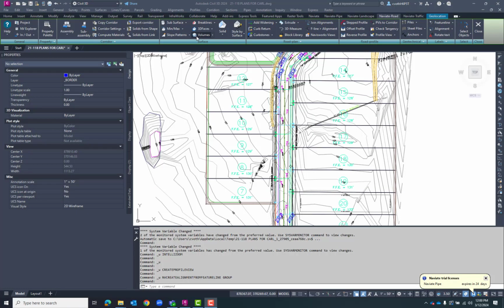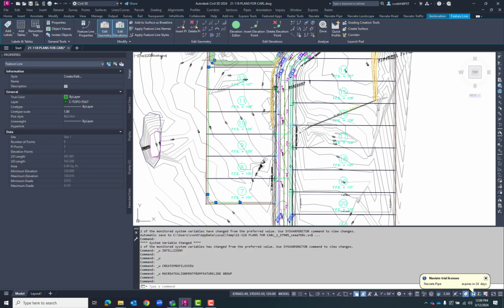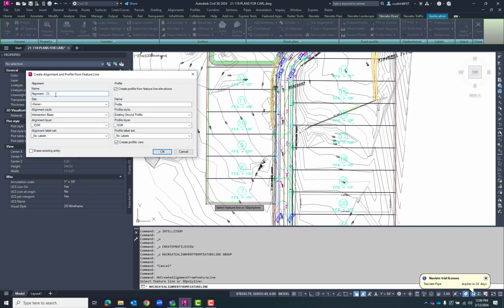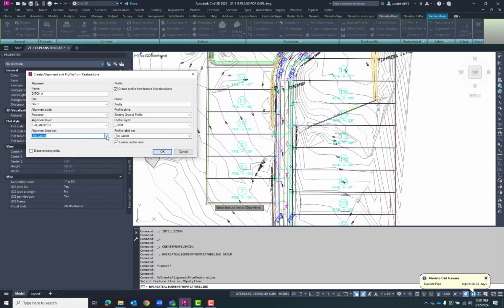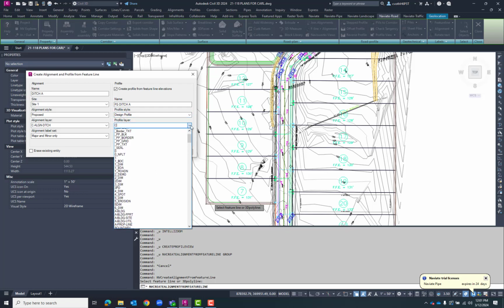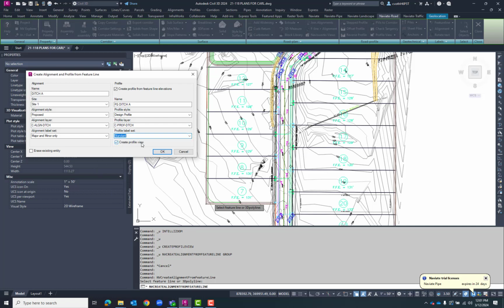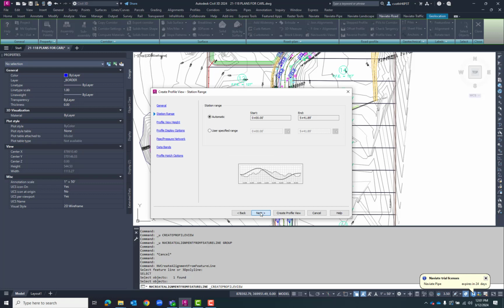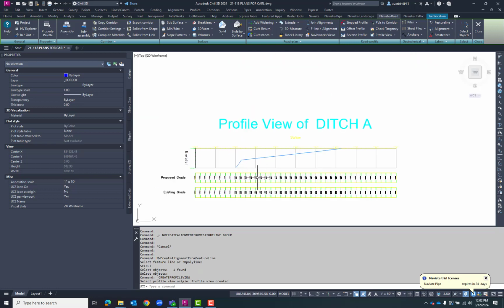Line to Alignment - Naviate for Civil 3D feature of the week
📢 Line to alignment - feature of the week in Naviate Road for Civil 3D

Today, we're showcasing a powerful feature within Naviate Road: the ability to convert feature lines into alignments. This functionality streamlines the process of translating feature lines into alignments, ensuring smooth integration into your design workflow.

🏞️ Imagine you're working on a project, and you have a rear yard ditch in a subdivision lot. Using feature lines, you've meticulously defined the elevations to ensure proper drainage.

With Naviate Road, converting these feature lines into alignments is a breeze. Simply select the feature line, and you'll be prompted to input essential details such as name, site, alignment style, and layer preferences. Additionally, you have the option to include an alignment label set for added clarity.

But wait, there's more! Not only does Naviate Road facilitate the conversion, but it also enables you to create profiles from the feature line elevations seamlessly. You can customize the profile name, style, layer placement, and even add profile label sets for comprehensive documentation.

Once you've set your preferences, Naviate Road offers the option to generate a profile view in one continuous motion, eliminating the need for manual adjustments. You can further refine the profile view by selecting alignment, defining station range, adjusting display options, and incorporating additional elements like pipe or pressure networks.

Finally, with a few clicks, you can place the profile view exactly where you need it, effortlessly transforming your feature line into an alignment and profile simultaneously. Whether you're preparing for PRAM production or refining your design, Naviate Road equips you with the tools for efficient and precise engineering.

💡 Harness the power of Feature Line to Alignment in Naviate Road and elevate your design process today!

Ready to revolutionize your workflow? Explore Naviate Road and unlock a new dimension of efficiency in road design. Happy designing! 🚀